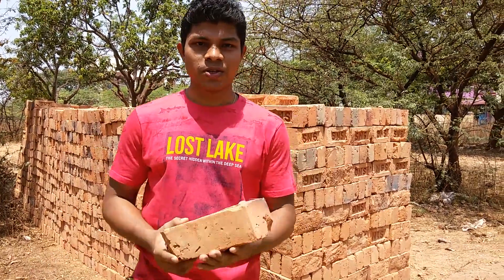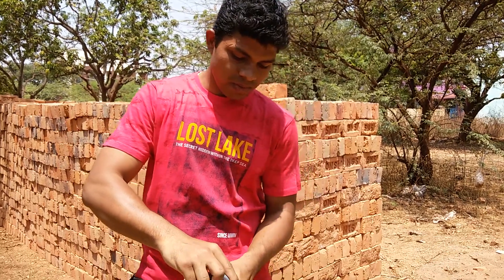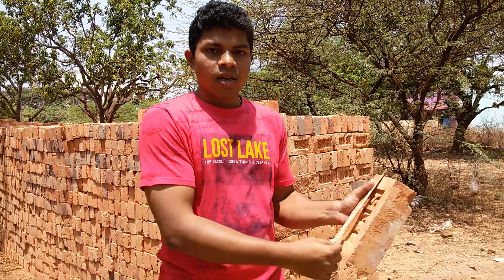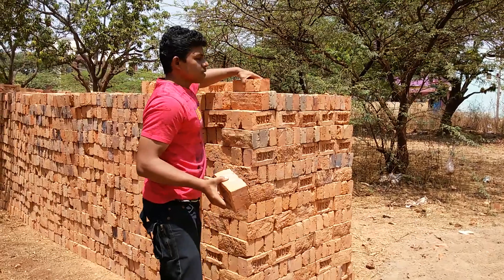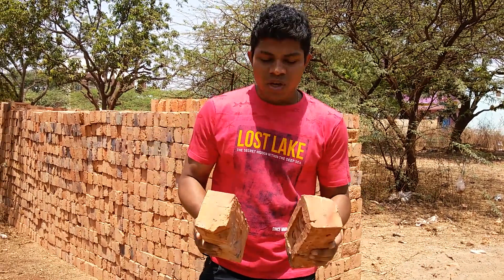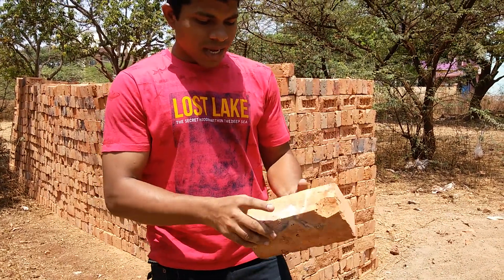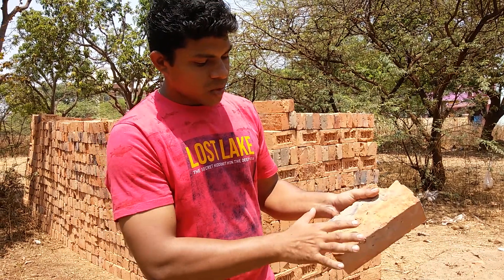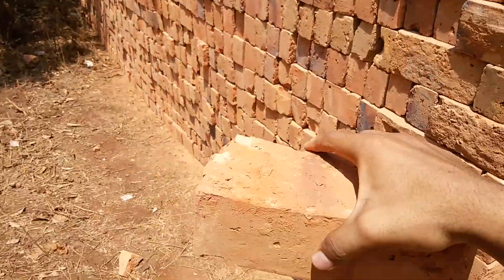Identification of good quality bricks part1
Here you can checkup the size colour sound and strength of the bricks
In this way you can identify the good quality bricks where you can see it's strength
After through in it up from 1.2 m
Sound
Length of bricks 190×90×90 cm